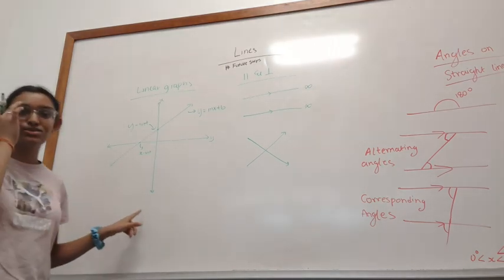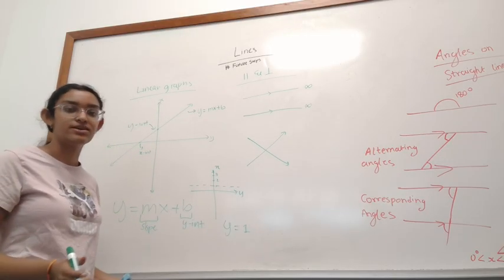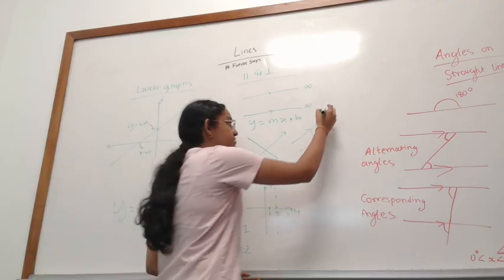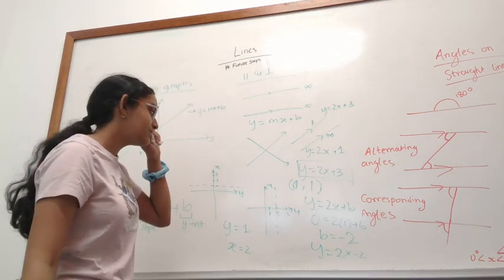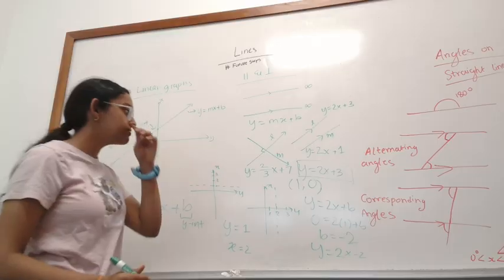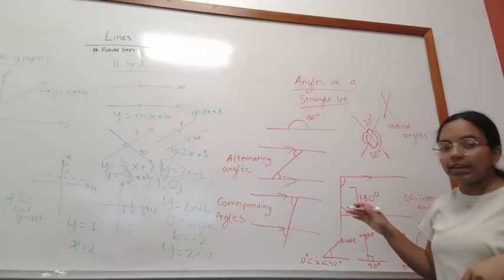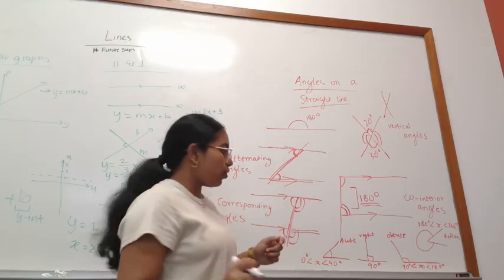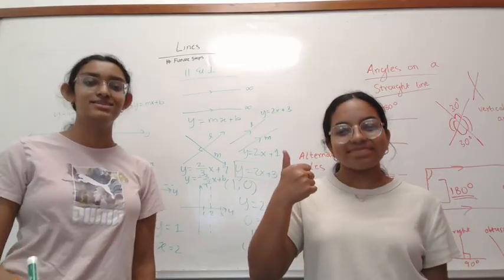Geometry of Straight Lines for Grades 5-7 | Simple Learning and Practice!